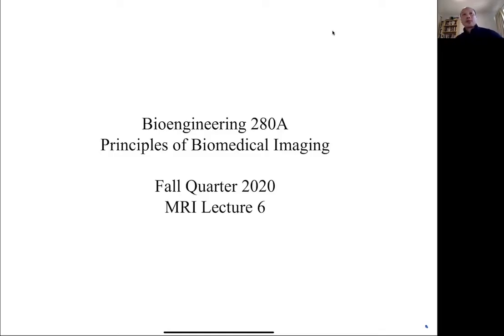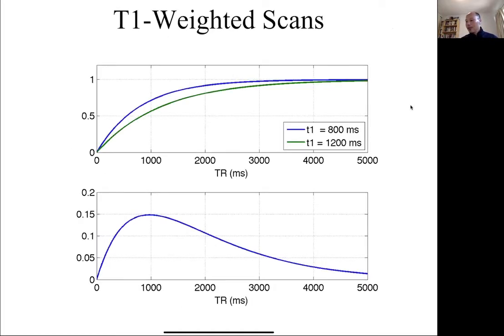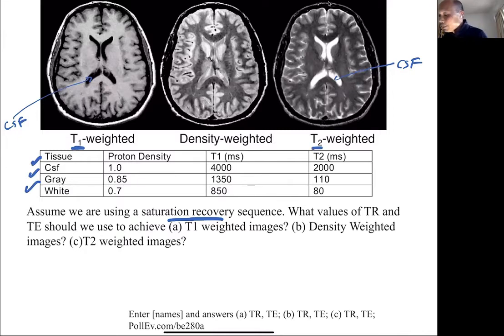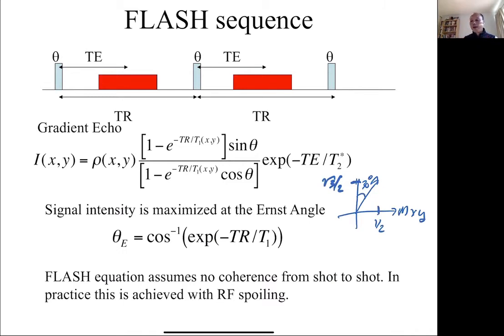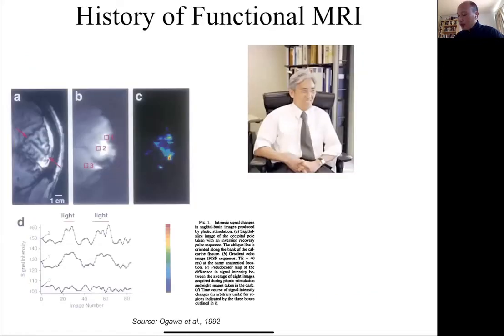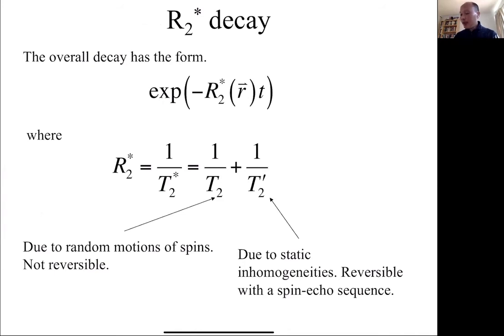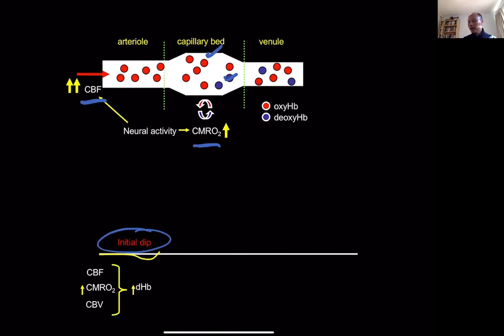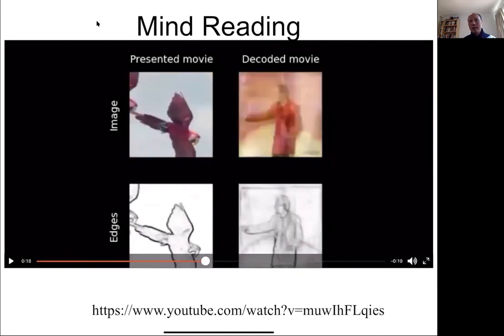BE280A20 MRI Lecture 6